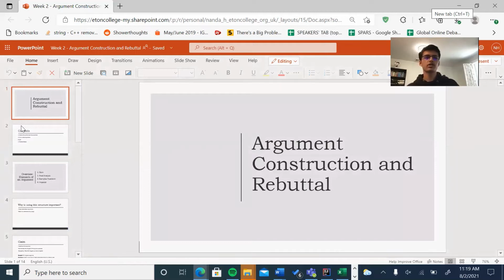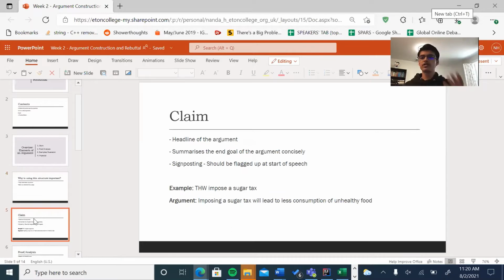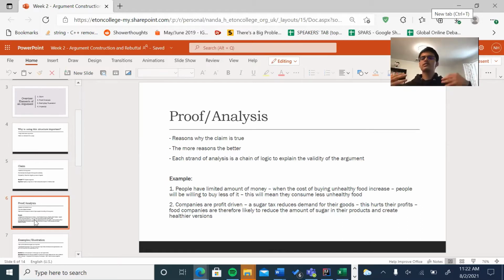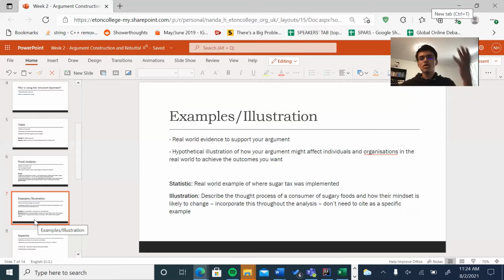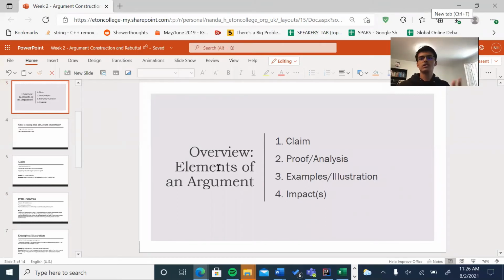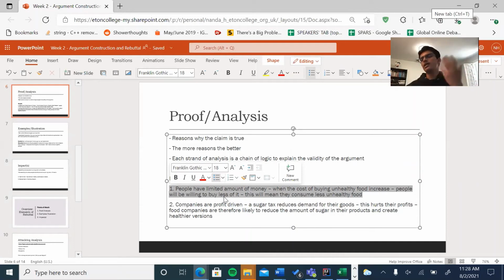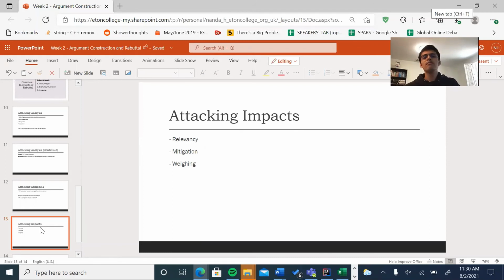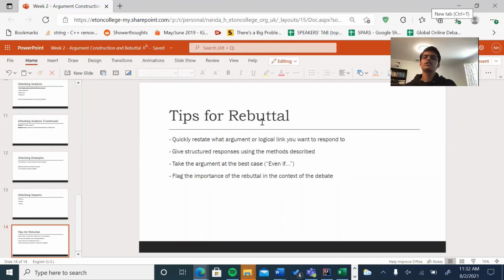Argument Construction and Rebuttal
Lecture given at Art of Debating Summer Program 2021 on Argument Construction and Rebuttal